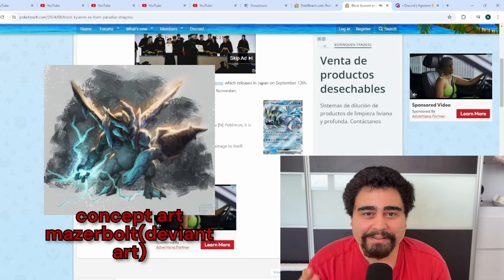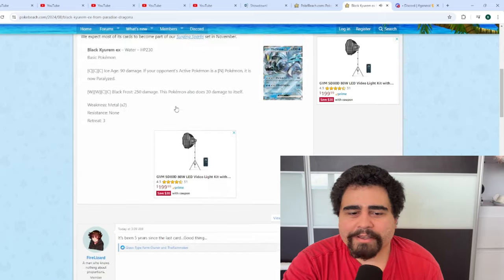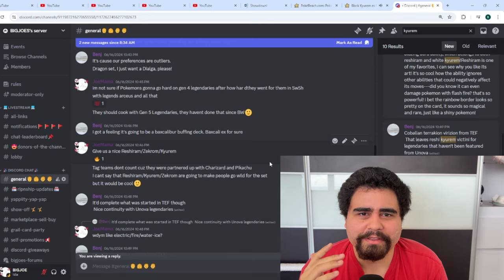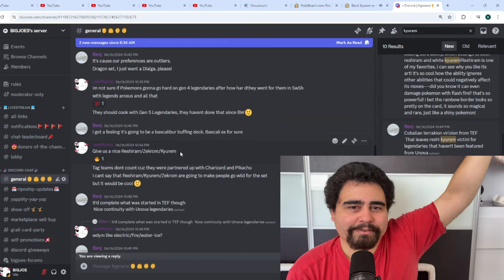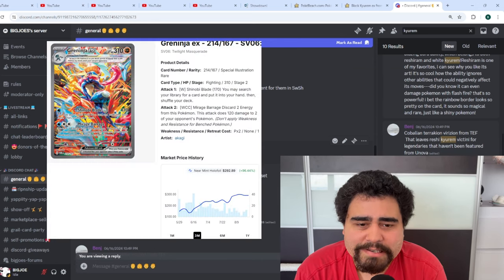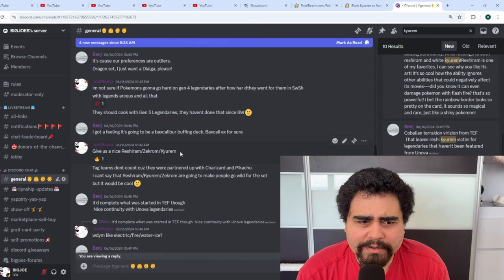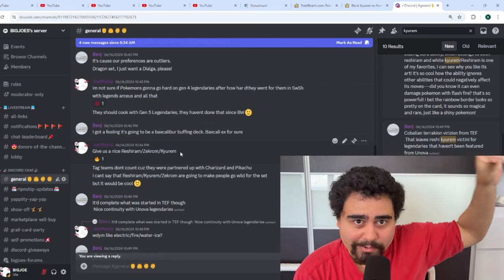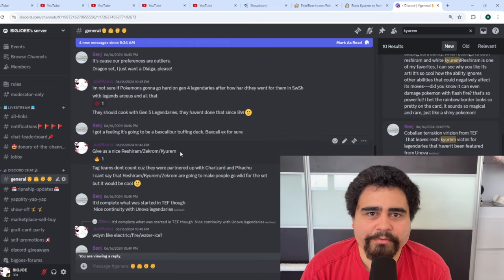First Black Kyurem in 5 Years! Reveal for Pokemon Surging Sparks (Paradise Dragona)!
We havent had a Kyurem ex Card since Black and White. SIR?
Paradise Dragona (Japanese Dragon portion of Surging Sparks)